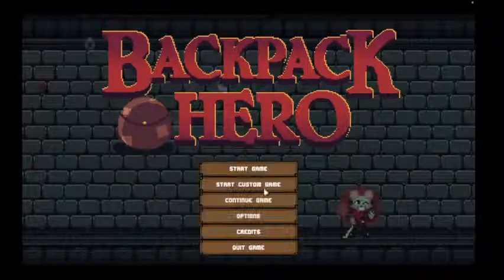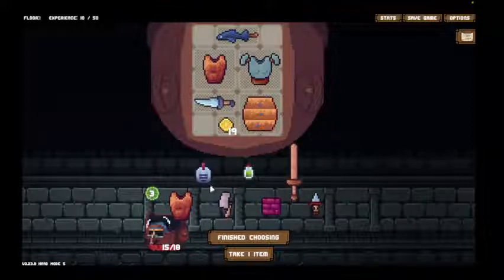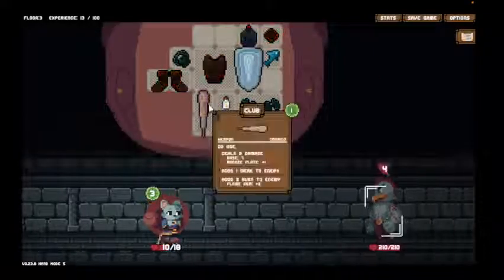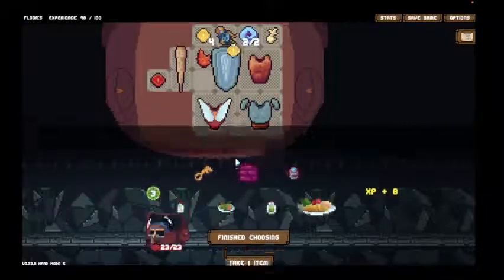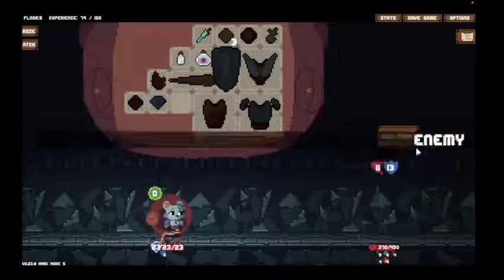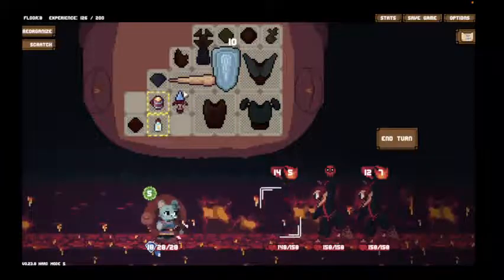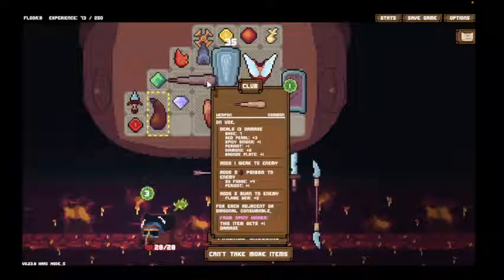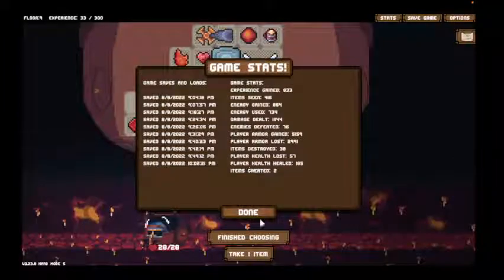Backpack Hero: HARD MODE 5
Hi guys Kinja here and today I will be playing this game in a stupid way.
Hard Mode 5 is different from normal Backpack Hero in the following ways
-25 HP
+50% enemy HP
-2 items after each standard battle (From 3 to 1)
-1 item in chests (From 4 to 3)
-25% luck
Additionally, I inflicted the following challenge:
No spikes (Spikes are way to strong as is, to the point using them is now banned)